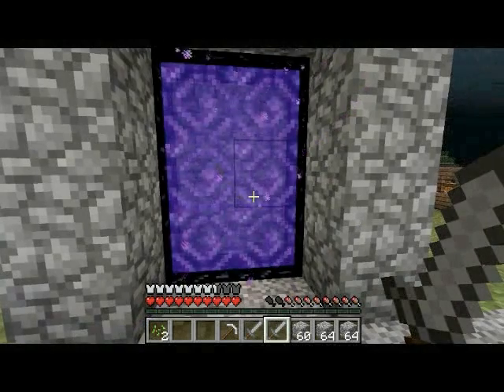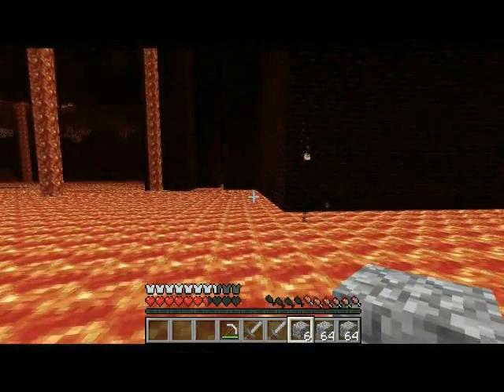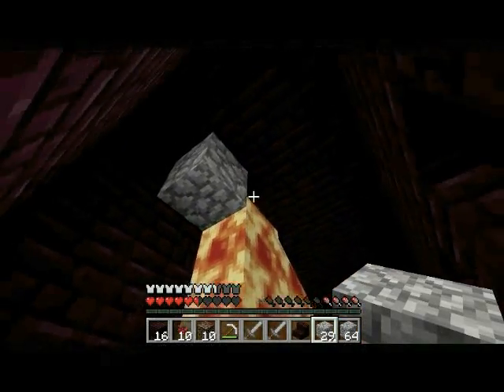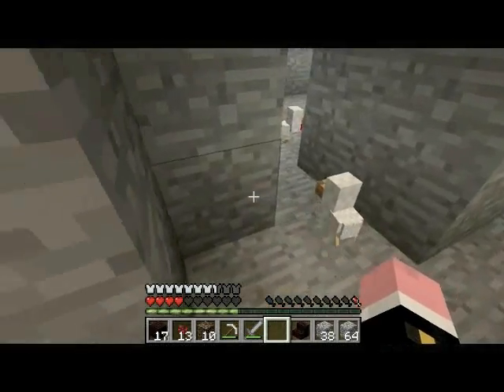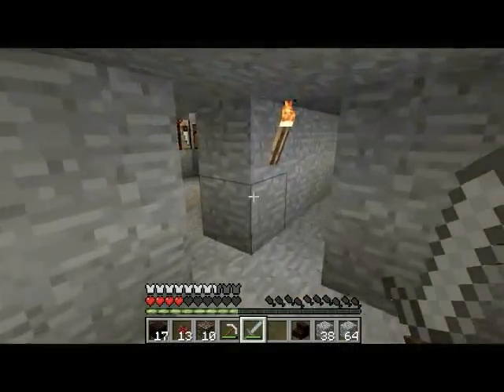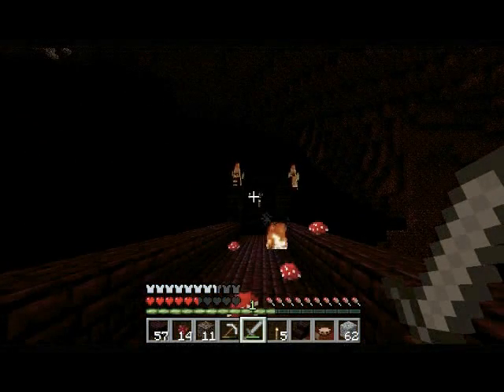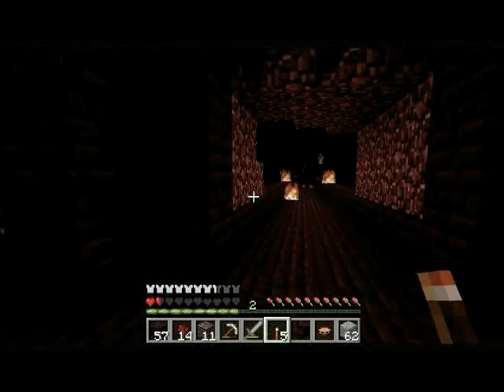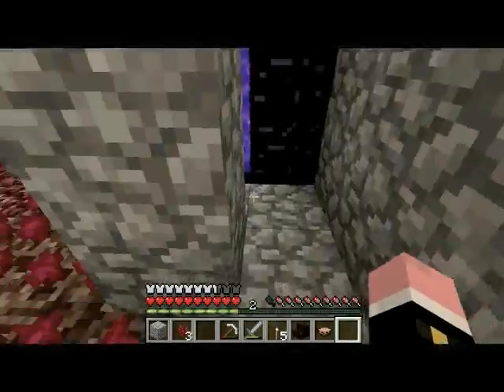TheCinnaman123's LP - Episode 5 - Going On A Blaze Hunt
Today, we embark on a perilous journey to find Blazes! After much questing and side-trackage, we finally find and shut down a spawner!

Also, I will be releasing an update soon to my Zombie Siege Map, so get ready for that! I've put a lot of time into this one, so be ready to be amazed!